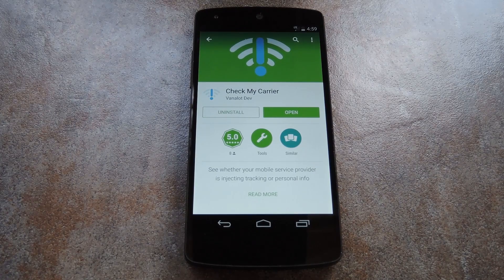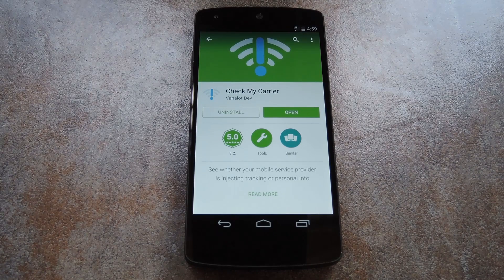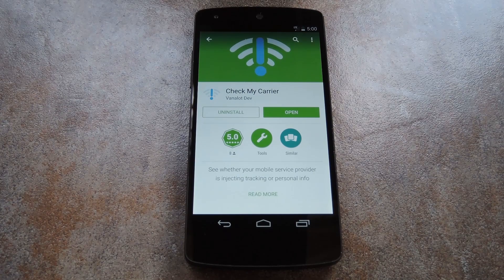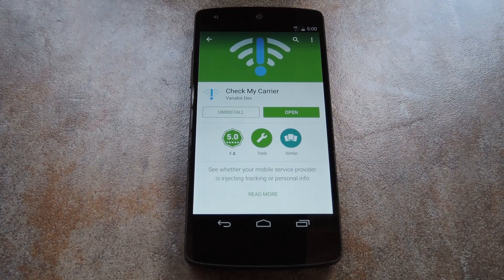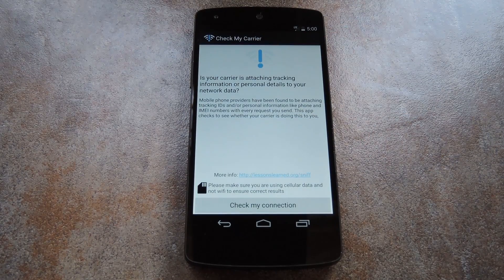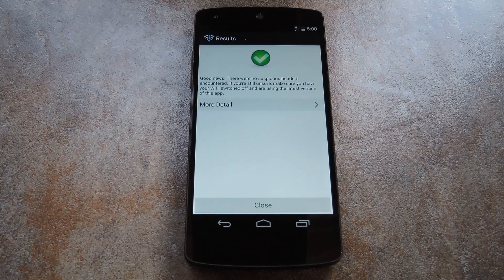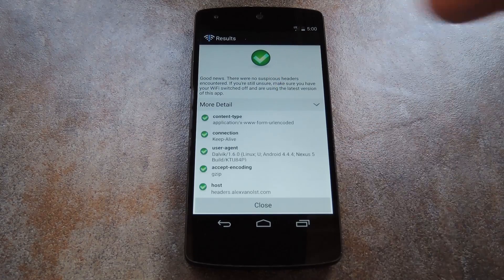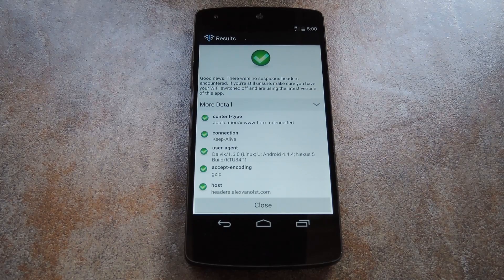Find Out if Your Wireless Carrier is Tracking Your Activity on Android [How-To]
Is Your Data Being Tagged with a "Unique Identifier"?

In this tutorial, I'll be showing you how to see if your carrier has been appending a "Unique Identifier Header" (UIDH) to your web traffic.

A UIDH is essentially an online fingerprint that is sent alongside all outbound data requests so that carriers like Verizon and AT&T can target you with ads and services. It cuts both ways, though, as this info is also stored on the websites you access. Find out if you're affected and take action!